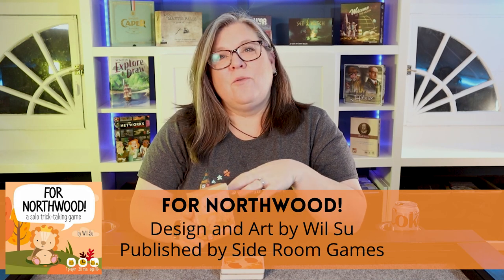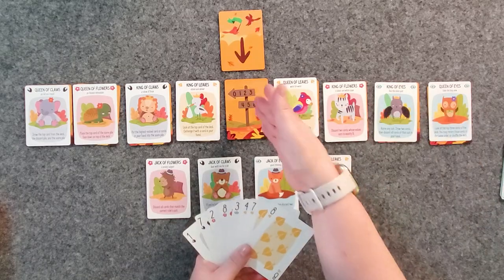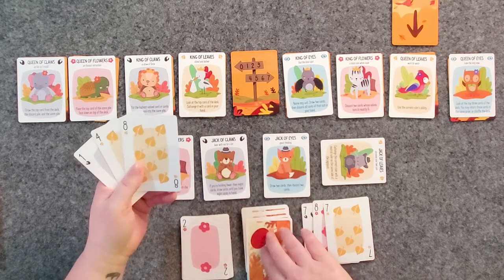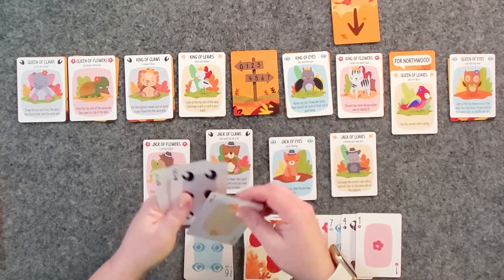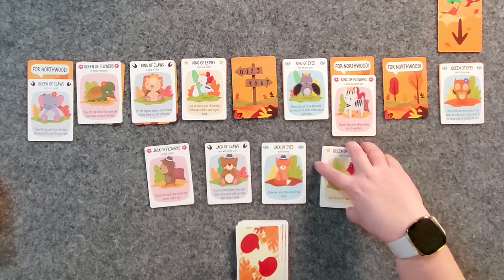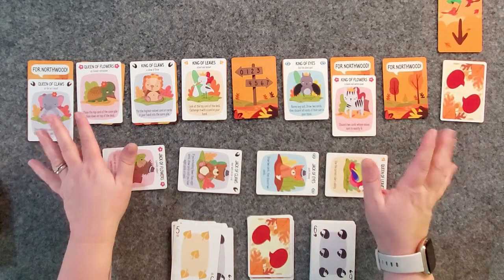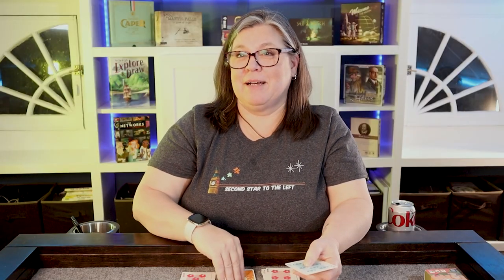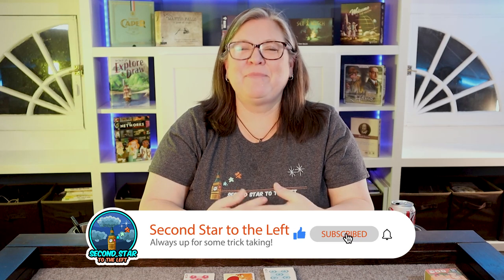Ep 57 - For Northwood - A Talk in the Woods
Welcome to Second Star to the Left! Here’s where we share board game reviews, ramblings, and a few wrong turns along the scenic route!

For Northwood! is a solo hand management and precision trick-taking game. Your objective is to peacefully unify the kingdom of Northwood through conversations with their rulers. Over eight rounds, you must visit eight animal fiefs and engage their rulers in dialogue (tricks). Each ruler’s suit represents the trump for that fief. Each ruler also requires you to win an exact number of tricks to join your alliance, so the game gets harder as your options dwindle.

You start with four allies, each with an ability that you can use once per visit. These abilities can make you draw, discard, or otherwise manipulate your hand to help you hit the target score. Once you’ve won a ruler over, you can pull them in to substitute temporarily for one of your allies, if you need a more specific set of abilities to tackle the harder fiefs.

With three difficulty levels and 24 rulers (12 used per game), For Northwood! offers a lot of ability combinations and a new puzzle every time.

Winner of “Best Overall Game” and “Jury Prize” in the 2021 BGG 54-card contest. Also winner of “Best Art,” “Best Solo Game,” and “Best New Designer!”

1 player
15-30 minutes
Ages 12+

For Northwood! On Gamefound (coming soon!)

*A prototype copy of For Northwood! was provided for our review but our thoughts and opinions are all our own.

Hop in to talk board games or anything else! It’s a great group of friends you haven’t met!

Wanna play some games? Find our Board Game Group on BGA - BG Hub

Jump:
0:00 Intro
0:26 For Northwood!
1:23 Setup
2:50 About Northwood
3:31 A bit of a play through
3:56 Goal of the game
6:49 1st Dialogue
10:00 2nd Dialogue
12:27 3rd Dialogue
14:56 The 4th doesn’t go well!
19:35 Final Dialogue
22:59 Results and Scoring
23:36 Our Thoughts
26:53 Wrap Up
27:14 Shenanigans

Wanna find us elsewhere on the internet?

Wanna play some games online?

We have our own Second Stars group on BGA!
Wanna join in and play some games with this awesome community?